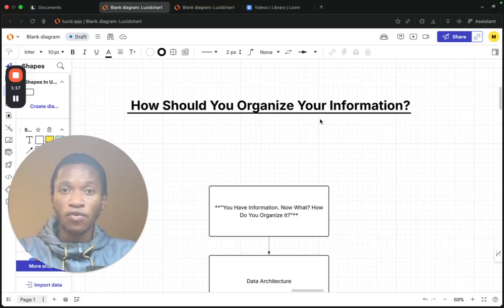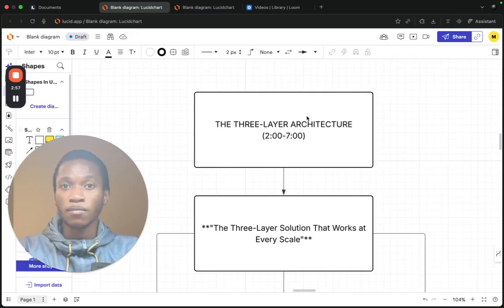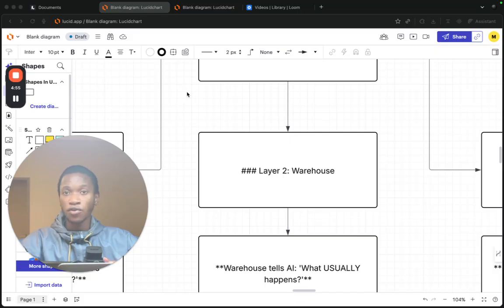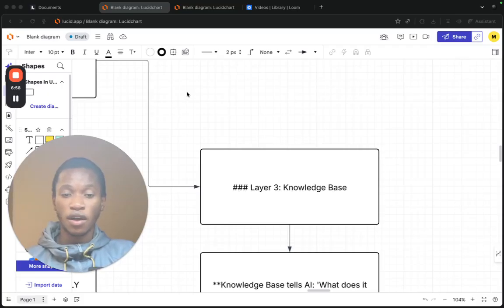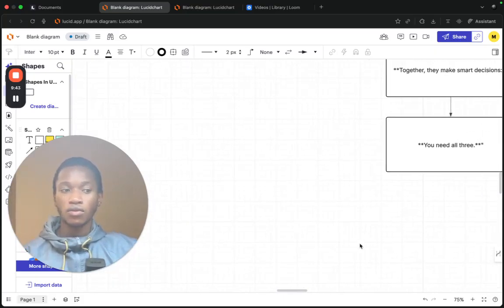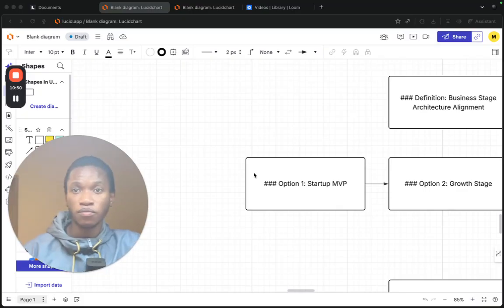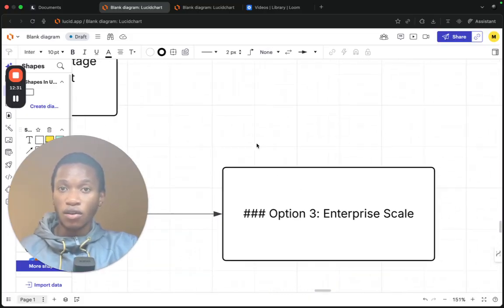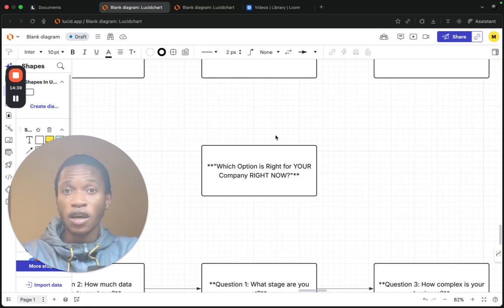Organizing Your Information for AI Success 📊